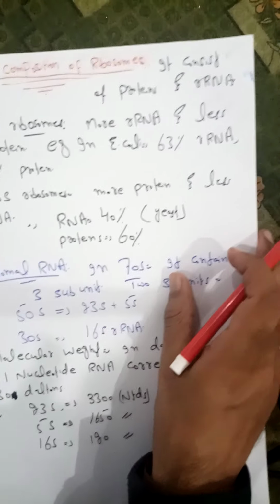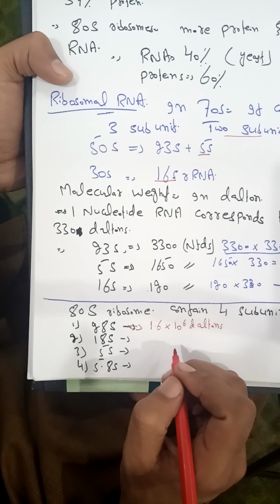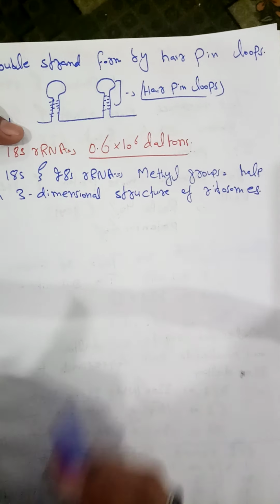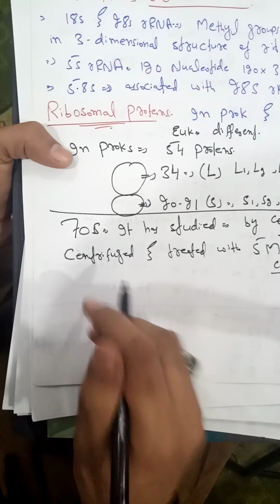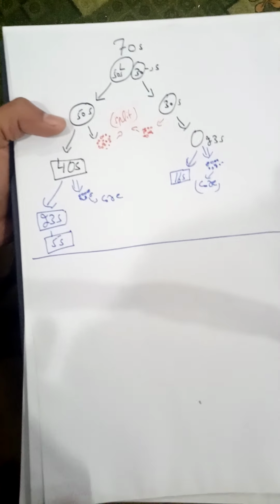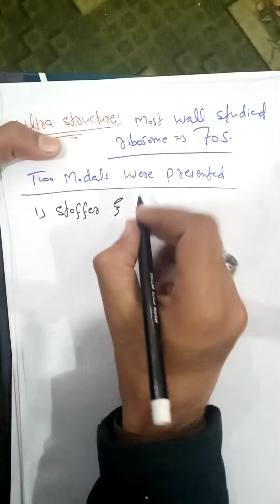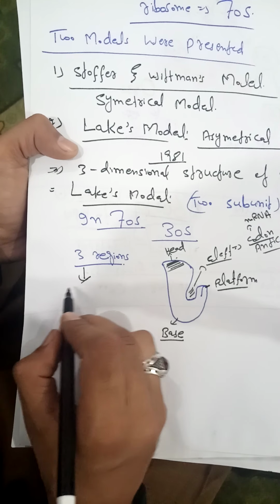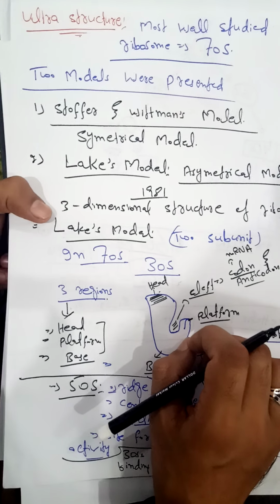Chemical composition of Ribosomes. lecture # 02